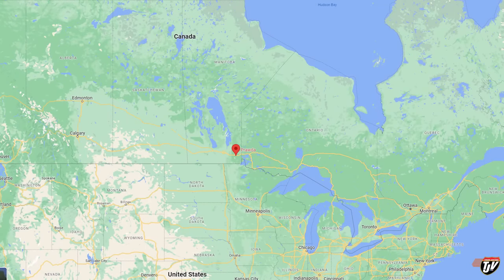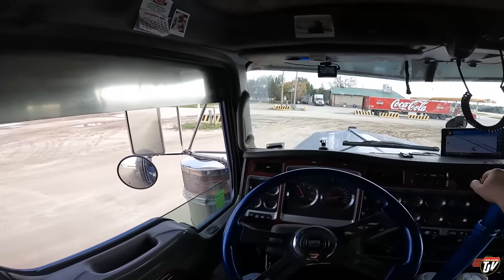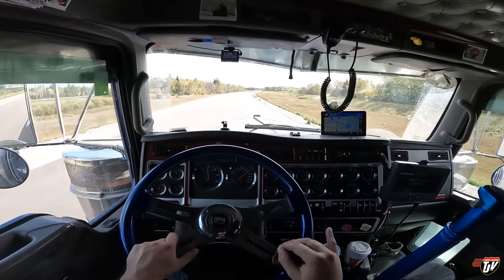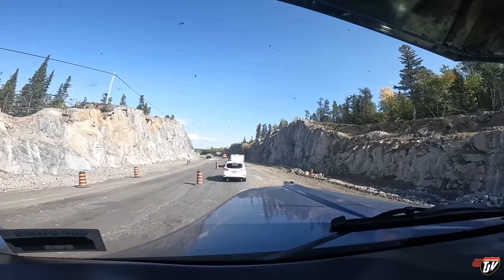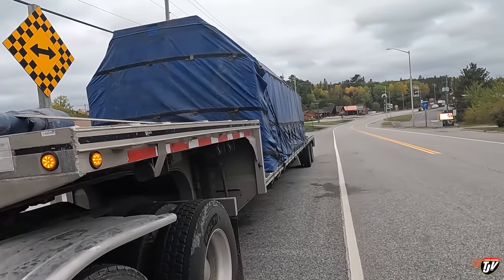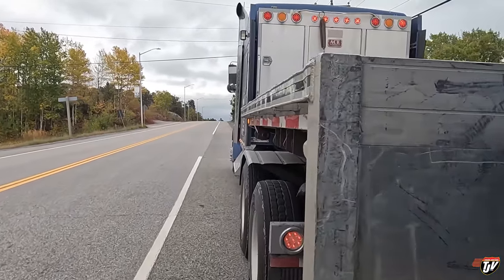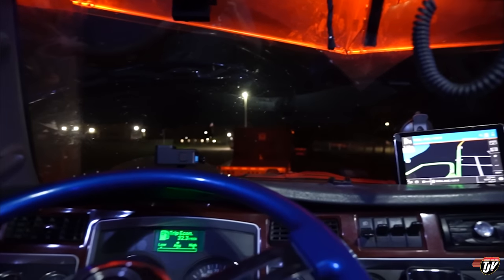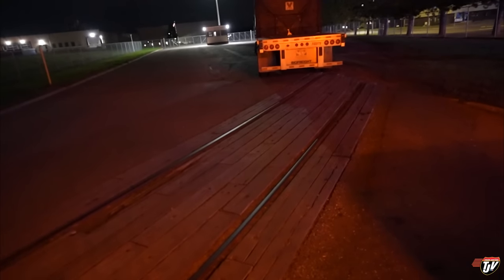FALL TRUCKING | My Trucking Life | Vlog #2899